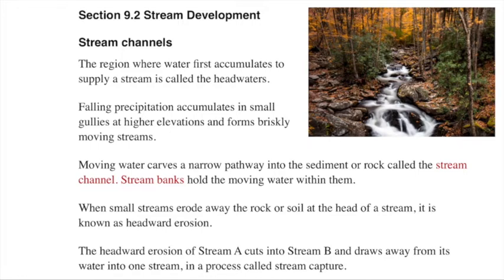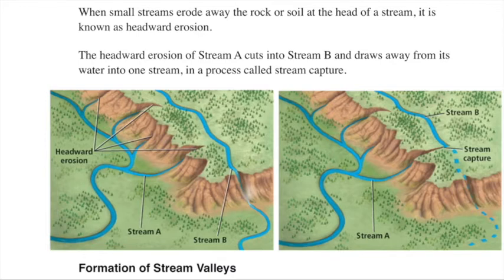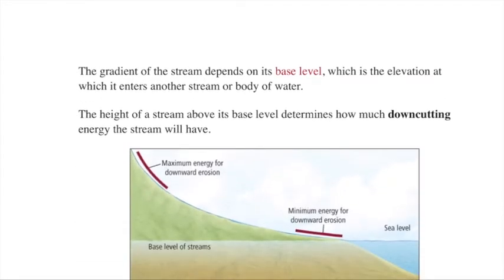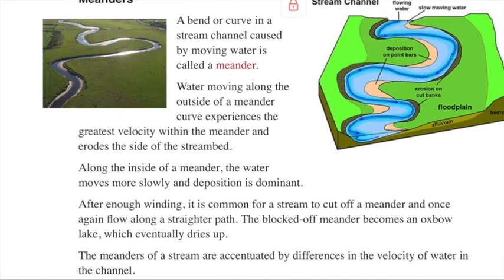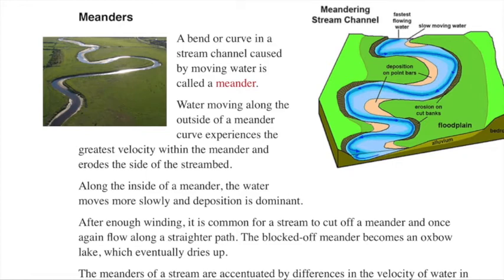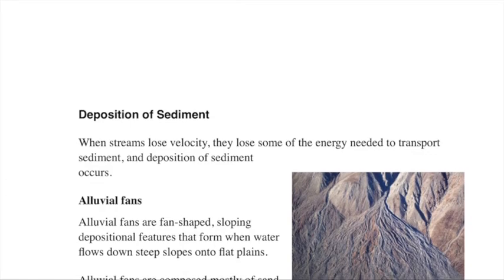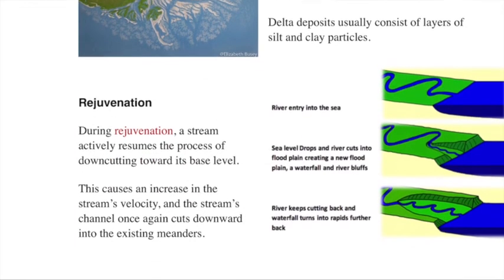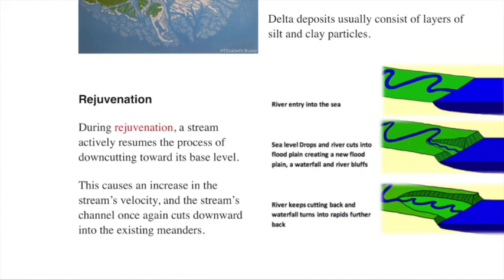9.2 Stream Development